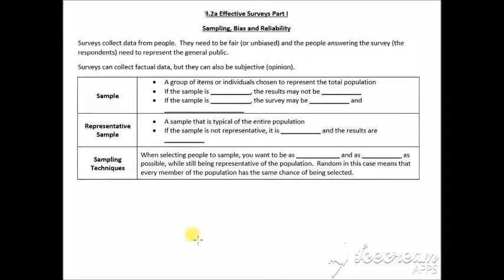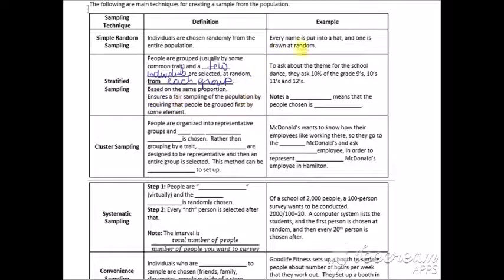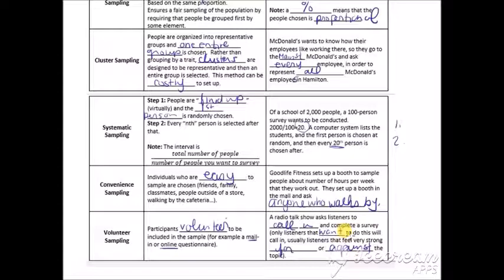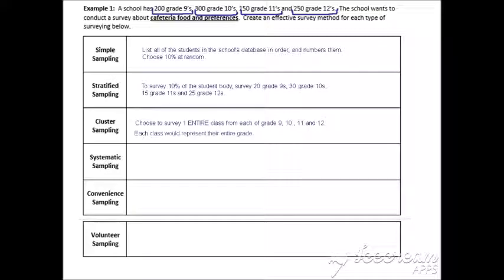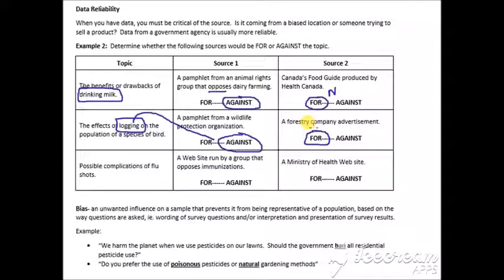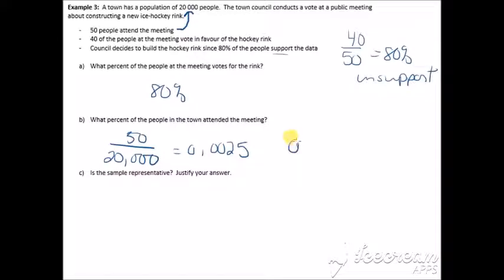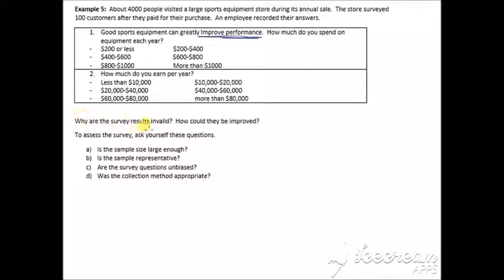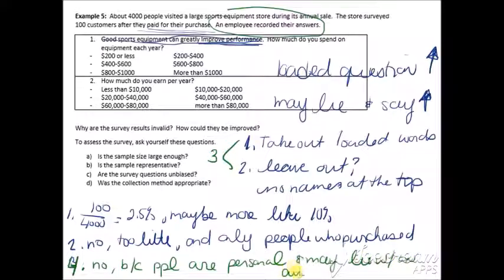MAP4C 3.2a Effective Surveys-Sampling, Bias, Reliability